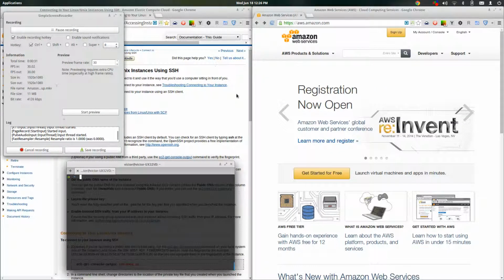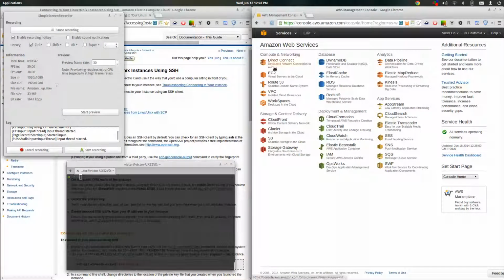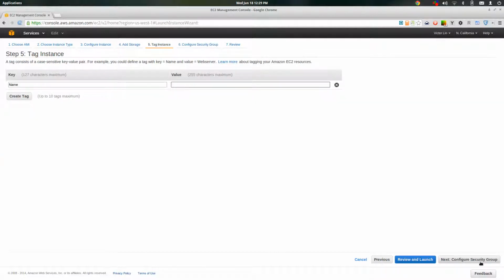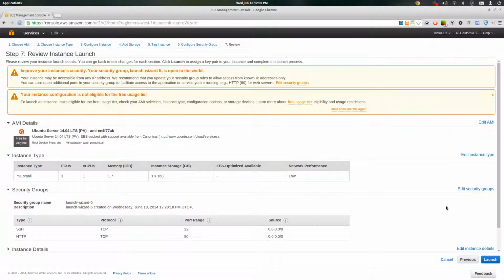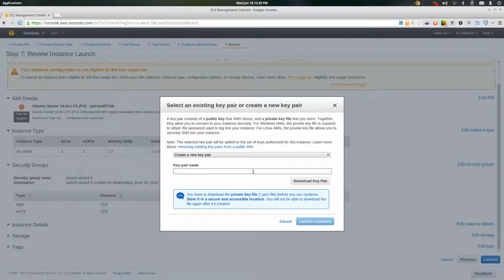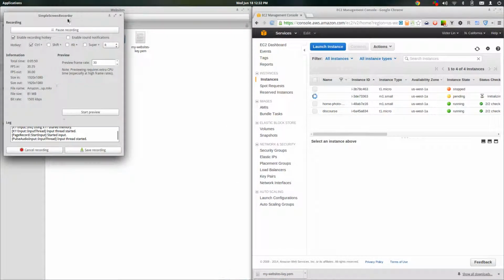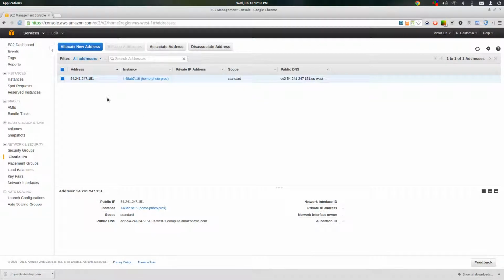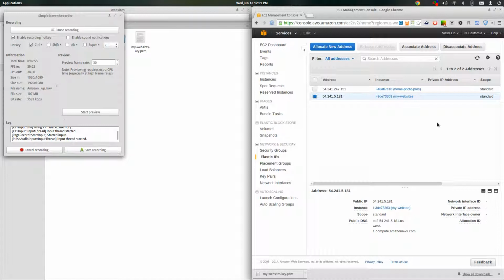Amazon EC2 Setup